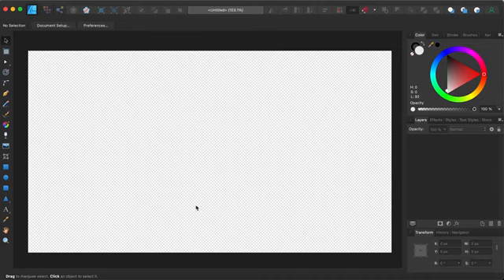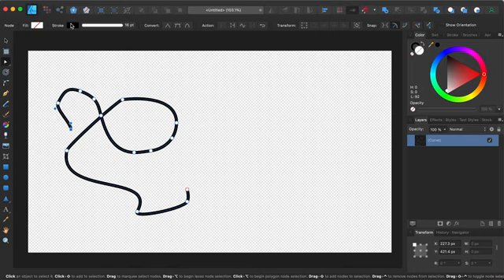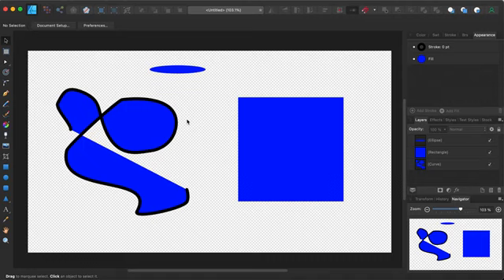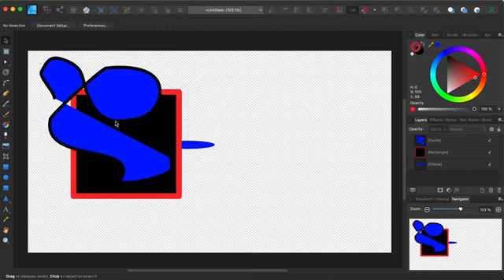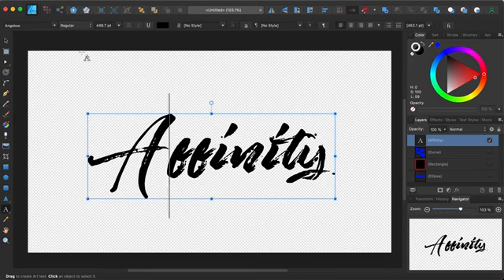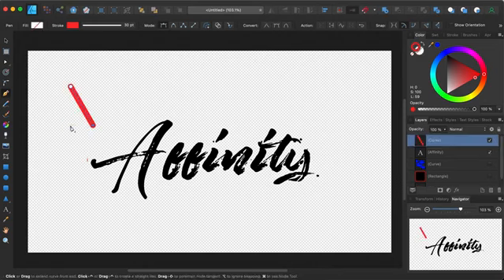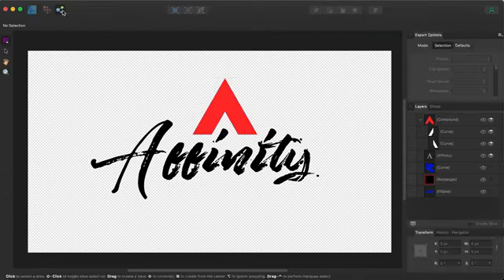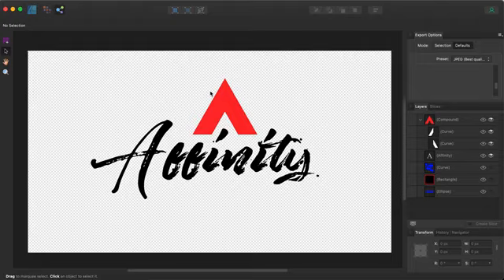Affinity Designer Tutorial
Original video description: To be the best graphic designer you can, you must learn the tools of your trade. You should know the programs in and out so when you get a job, you can confidently say: this is the best program to use. Whether that means watching tutorials on YouTube till adobe lowers its price, or your just looking to find exactly how to use Affinity Designer; we have got you covered.

Table of Contents:
00:00 - Intro
00:06 - Setting up your document in Affinity Designer
00:56 - Affinity toolbars
02:39 - working with remade shapes in Affinity Designer
03:09 - Navigating within Affinity Designer
04:09 - Working with colors in Affinity Designer
05:48 - Combining shapes in Affinity Designer
06:37 - Creating text in Affinity Designer
09:11 - Flipping objects in Affinity Designer
09:42 - Combining multiple layers in Affinity Designer
10:13 - Exporting project in Affinity Designer
11:27 - Export png file in Affinity Designer

If You Are A Graphic Designer,
web designer, or motion design expert JOIN the #1 professional network for designers.

Congratulations!